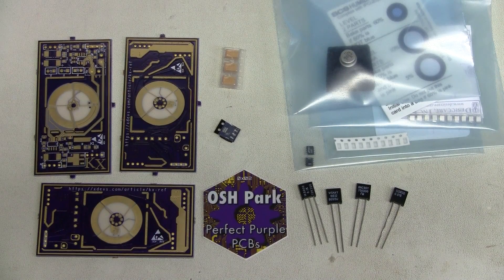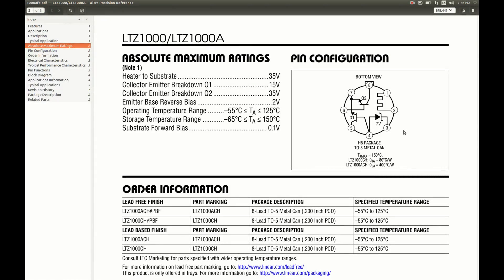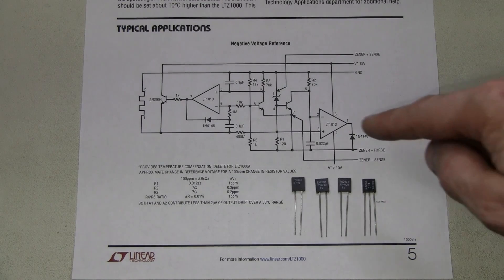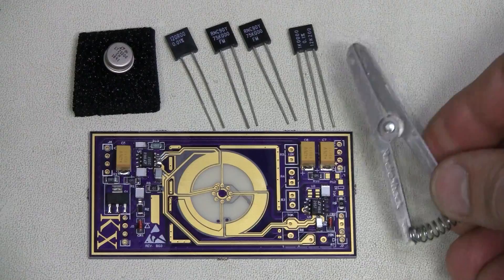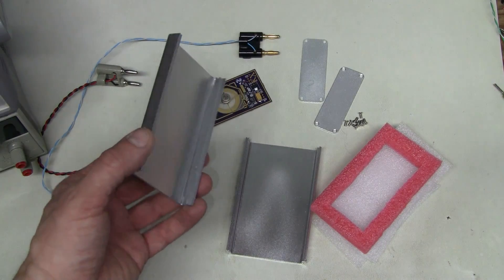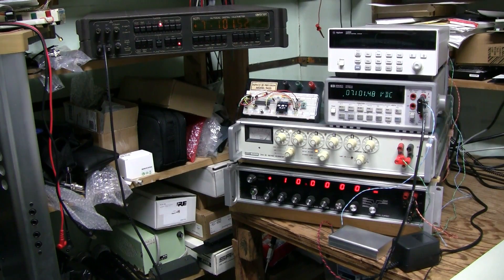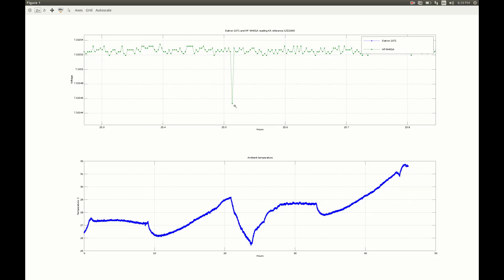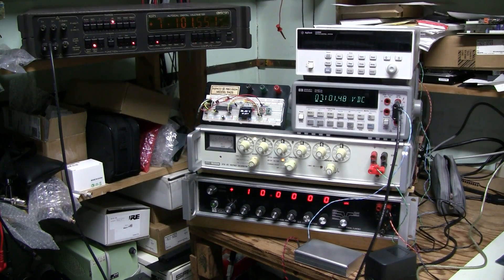#55 - Ultra precision voltage reference LTZ1000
This is my build of the KX reference designed by xdevs.com. Overall the project went very well. The reference worked on the first attempt. The output voltage was monitored for about 46 hours using HP 34401A and Datron 1071. The graphs look great overall, but with some small unexplained glitches.